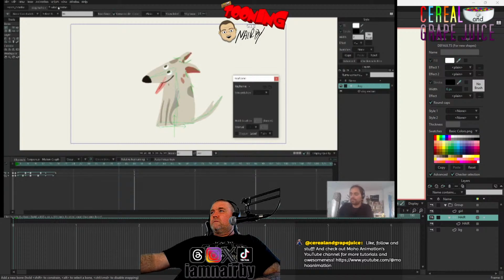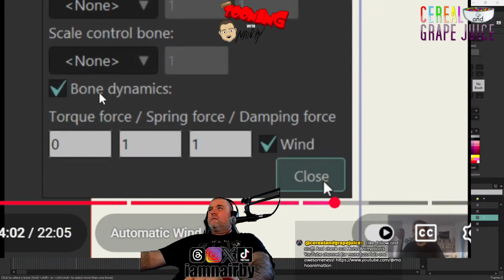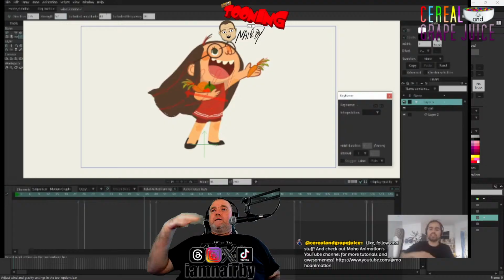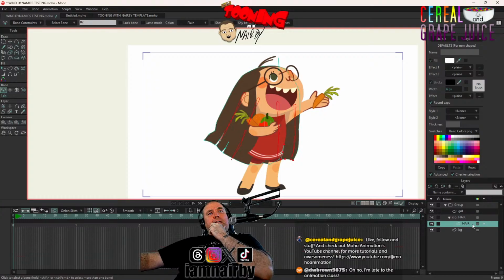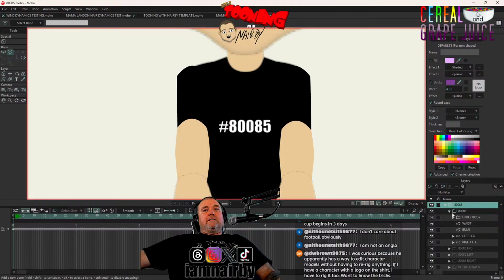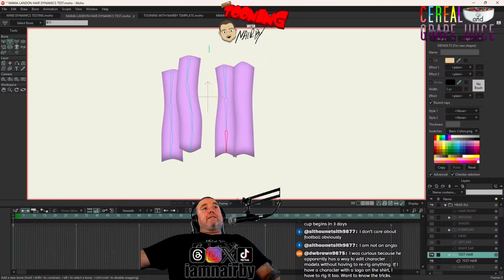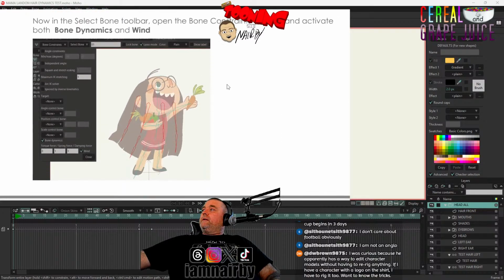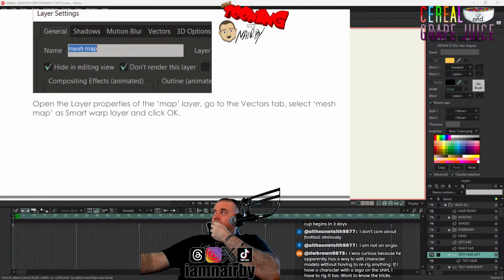PLAYING WITH WIND DYNAMICS! - TOONING with NAIRBY - MOHO ANIMATION